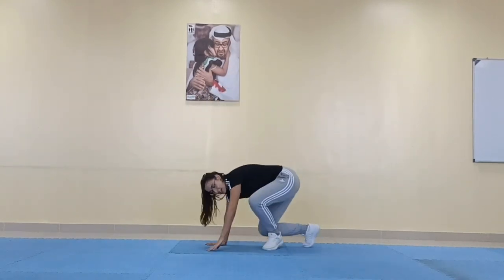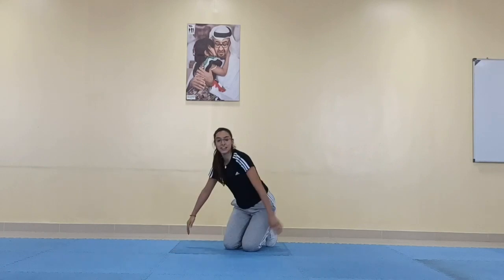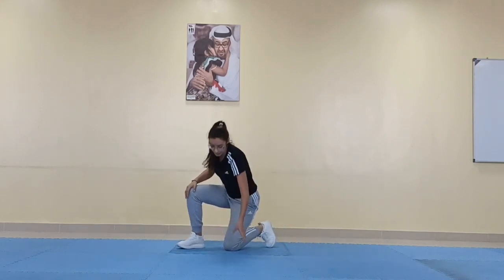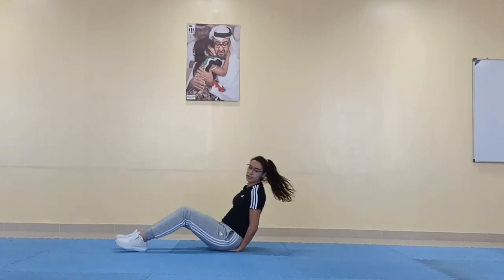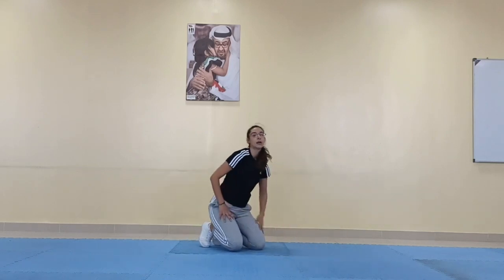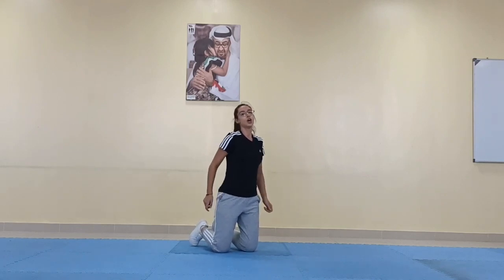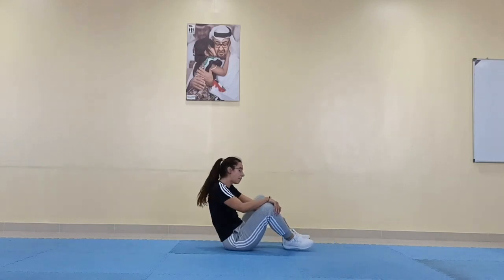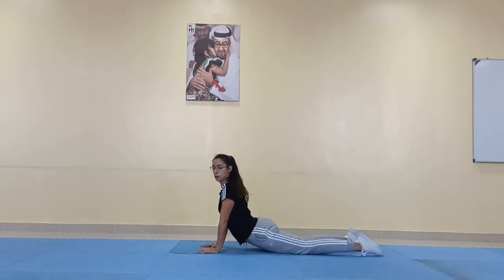Fitness Workout - Miss Dalia Harb